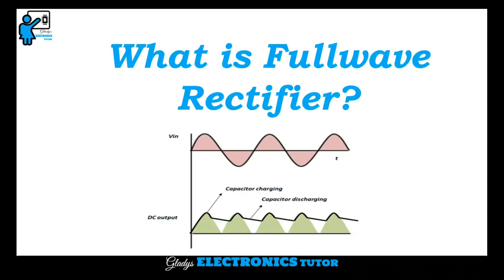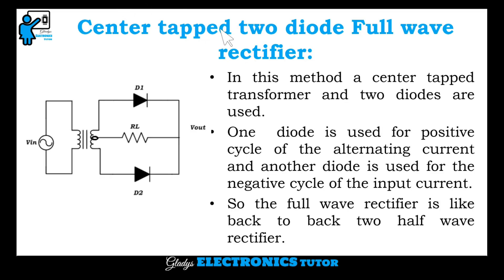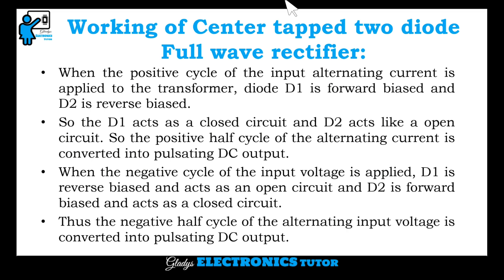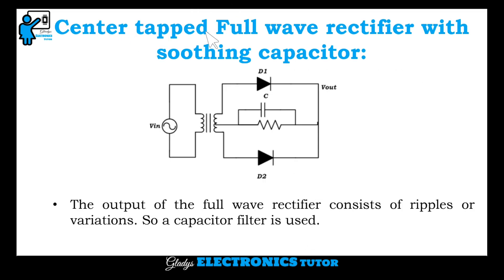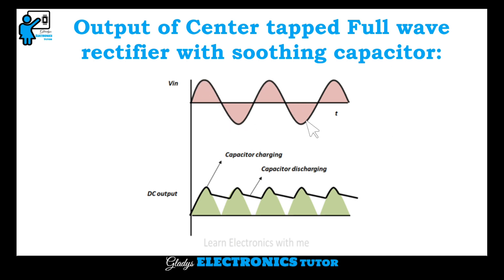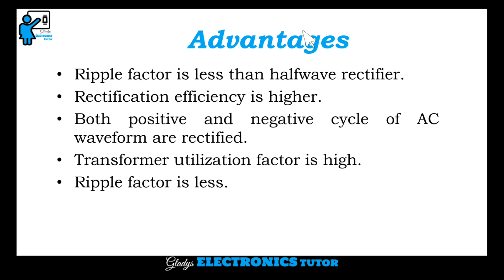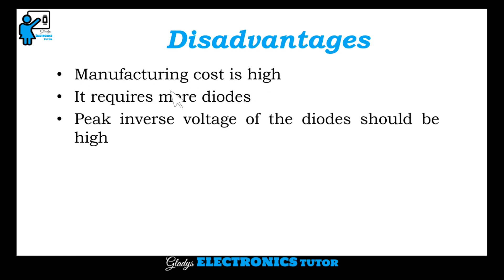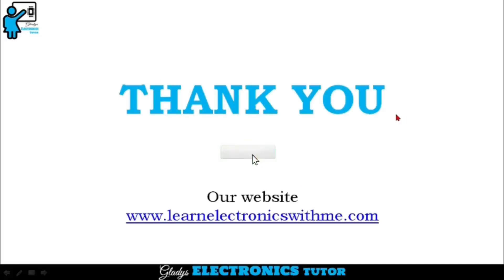What is Fullwave Rectifier?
In this video we have discussed about What is Fullwave Rectifier, Center tapped two diode Full wave rectifier, Working of Center tapped two diode Full wave rectifier, Center tapped Full wave rectifier with soothing capacitor, Output of Center tapped Full wave rectifier with soothing capacitor, Advantages of Fullwave Rectifier, Disadvantages of Fullwave Rectifier and Applications of Fullwave Rectifier.

Full wave rectifier consists of semiconductor devices which converts both positive and negative cycle of the input alternating current(AC) into pulsating direct current(DC). The drawback of the Half wave rectifier is overcome by Full wave rectifier.